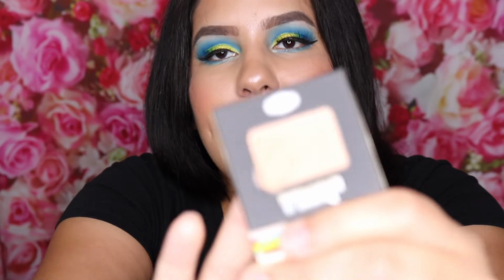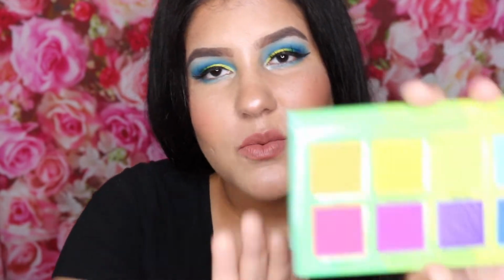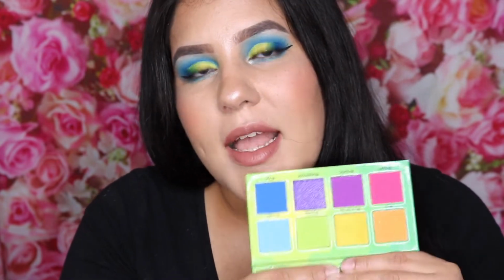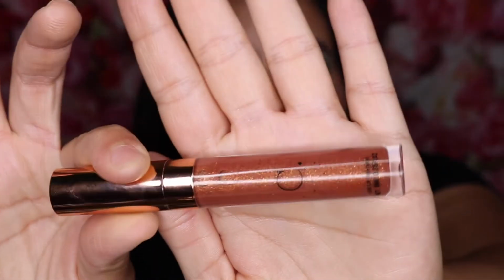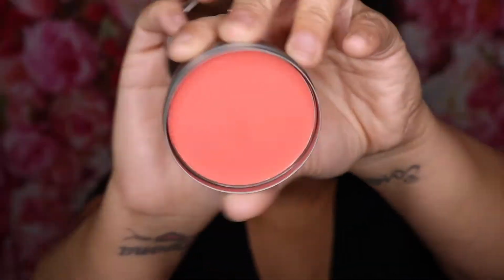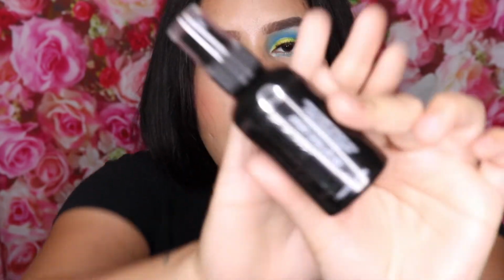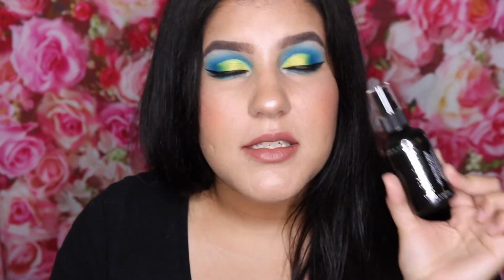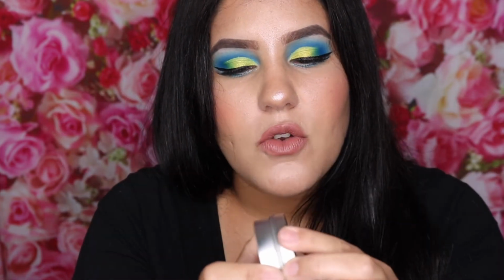TRIBE BEAUTY BOX UNBOXING AND REVIEW | AUGUST 2019 | RAREBEAUTYENVY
Hey Beauties!

Today i will be unboxing my august tribe beauty box! Hope you enjoy!!!
Love you guys! Stay Blessed!!!

*ALL MONEY DONATED GOES RIGHT BACK INTO MY CHANNEL!

EYES:
* Too faced shadow insurance
* Ruby May cosmetics brights palette
* Thrivecausemetics mascara
* Still stay all day liner
* Amazon lashes

FACE:
* Loreal pro glow in 204
* Colourpop pressed setting powder in light
* Cargo blush
*Fenty beauty fire crystal highlighter
* Fenty beauty bronzer in shady biz

LIPS:
* Huda beauty bullet lipstick in interview

* SHOPPING ONLINE? DON'T FORGET TO USE EBATES!

* If you sign up with my code I also do get $10 added to my account which will go back to my channel.